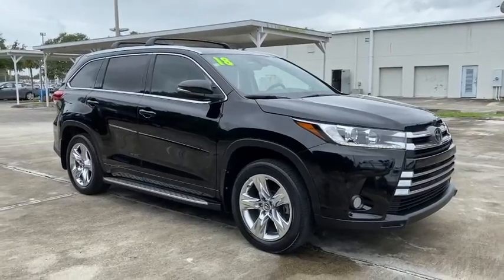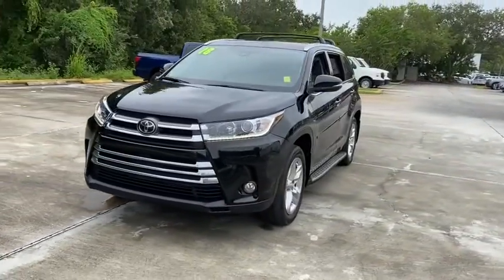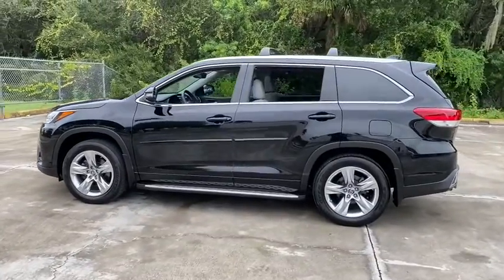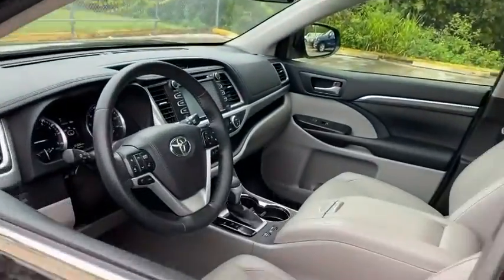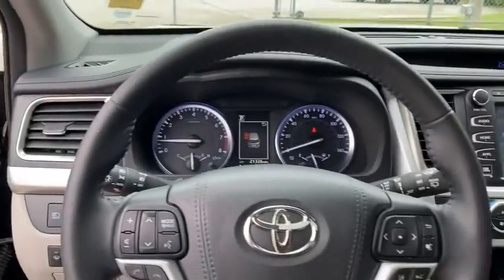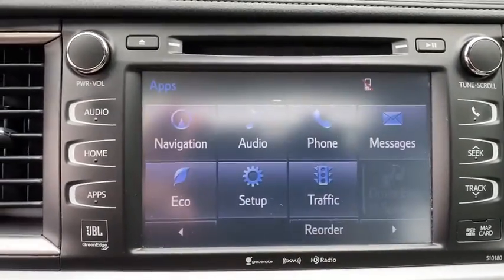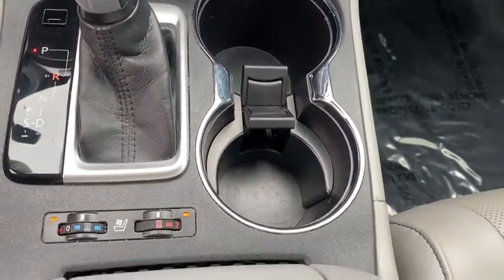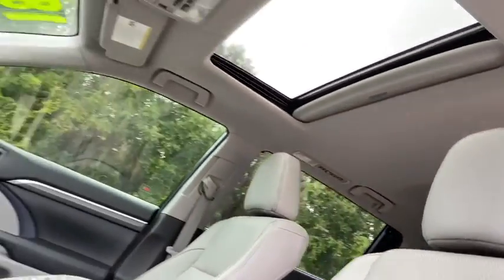2018 Toyota Highlander Vero Beach, Fort Pierce, Sebastian, St. Lucie Melbourne, FL P3117A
Midnight Black Metallic Used 2018 Toyota Highlander available at Sutherlin Nissan Vero Beach. Servicing the Fort Pierce, Sebastian, St. Lucie, and Melbourne Florida area.

Midnight Black Metallic 2018 Toyota Highlander Limited FWD 8-Speed Automatic Electronic with ECT-i 3.5L V6 4-Wheel Disc Brakes ABS brakes Alloy wheels Automatic temperature control Electronic Stability Control Front Bucket Seats Front dual zone A/C Fully automatic headlights Heated front seats Low tire pressure warning Memory seat Perforated Leather Seat Trim Power driver seat Power Liftgate Power moonroof Power windows Radio: Entune Premium JBL Audio w/Nav & App Suite Rear air conditioning Rear Parking Sensors Remote keyless entry Running Boards (TMS) Security system Steering wheel mounted audio controls Traction control Ventilated front seats.Recent Arrival! Odometer is 7616 miles below market average! 21/27 City/Highway MPGAwards:* 2018 KBB.com Best Family Cars * 2018 KBB.com 10 Most Awarded Brands * 2018 KBB.com Best Resale Value AwardsIF IT DOESNT SAY SUTHERLIN YOU PAID TOO MUCH! Prices DO NOT include the cost of Certification. Add $999.00 for Certified vehicles .